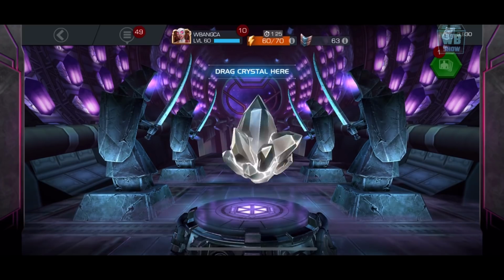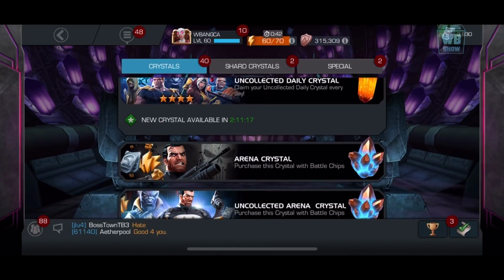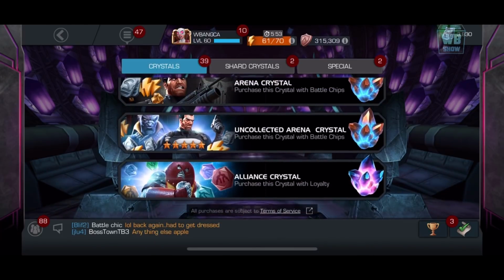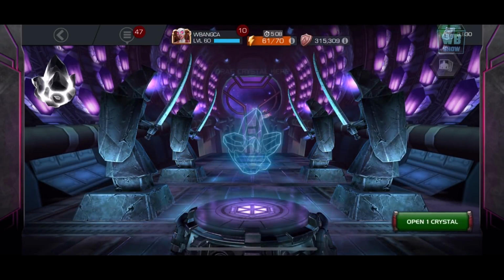5-Star Awakening+ Class Catalyst Crystal Opening | MARVEL: Contest of Champions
Prepare for epic versus-fighting action with your favorite Marvel Super Heroes & Super Villains in the ultimate cosmic showdown! Spider-Man, Iron Man, Wolverine & more await your summons to battle! Assemble a team & begin your quest to become the Ultimate Marvel Champion!

WELCOME TO THE CONTEST:
Captain America vs. Iron Man! Hulk vs. Wolverine! Spider-Man vs. Deadpool! The greatest battles in Marvel history are in your hands! The greedy Elder of the Universe known as The Collector has summoned you to a brawl of epic proportions against a line-up of vile villains including Thanos, Kang the Conqueror, and many more! Experience the ultimate free-to-play fighting game on your mobile device…Marvel Contest of Champions!

SUIT UP WITH FRIENDS:
• Team up with your friends and other Summoners to build the strongest Alliance
• Strategize with your alliance, help them keep their Champions in the fight
• Battle to the top in Alliance Events and take on Alliance Quest Series together in specially designed quest maps to earn exclusive Alliance rewards
• Test your Alliance’s mettle by battling it out with Alliances from around the world in Alliance Wars!

BUILD YOUR ULTIMATE TEAM OF CHAMPIONS:
• Assemble a mighty team of heroes and villains (choosing Champions such as: Iron Man, Hulk, Wolverine, Storm, Star-Lord, Gamora, Spider-Man, Deadpool, Magneto and Winter Soldier)
• Embark on quests to defeat Kang and Thanos and face the challenge of a mysterious new super powerful cosmic competitor, ultimately to prevent the total destruction of The Marvel Universe
• Improve your team’s offense and defense with multiple Mastery trees

COLLECT THE MIGHTIEST SUPER HEROES (AND VILLAINS!):
• The more powerful the Champion, the better their stats, abilities and special moves will be
• New Champions are being added to The Contest all the time!

QUEST AND BATTLE:
• Journey through an exciting storyline in classic Marvel storytelling fashion
• Fight it out with a huge array of heroes and villains in iconic locations spanning the Marvel Universe such as: Avengers Tower, Oscorp, The Kyln, Wakanda, The Savage Land, Asgard, the S.H.I.E.L.D. Helicarrier, and more!
• Explore dynamic quest maps and engage in a healthy dose of action-packed fighting utilizing controls developed specifically for the mobile platform